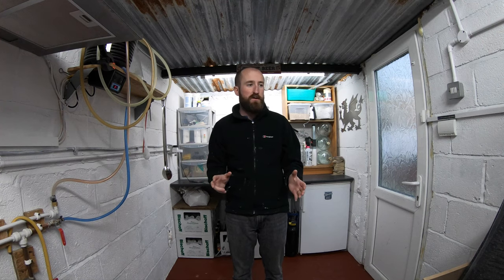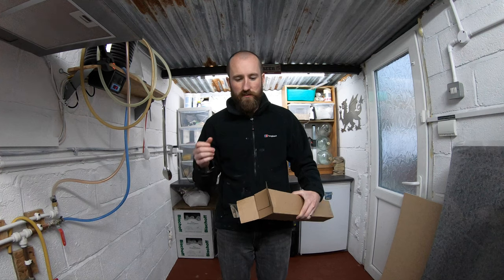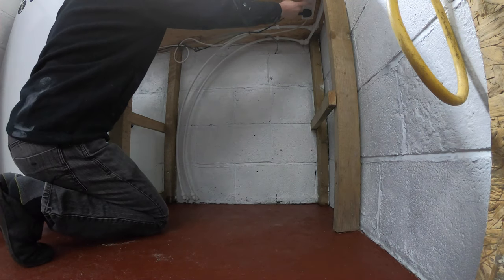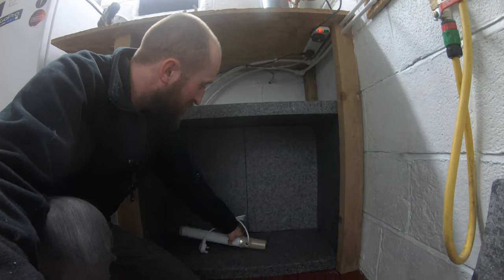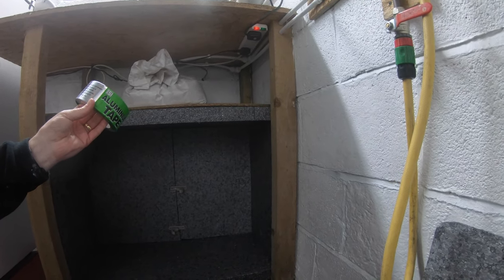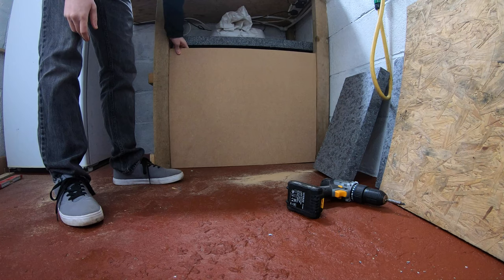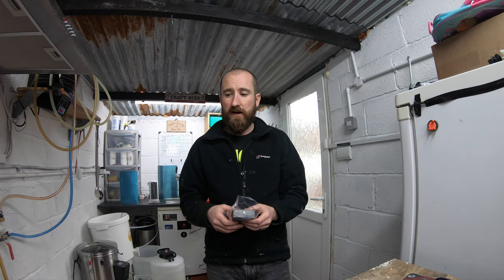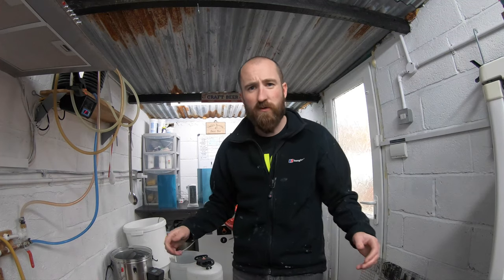How To Build a Custom Fermentation Chamber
Join us as we delve into the realm of DIY ingenuity and unveil the construction of an ingenious fermentation chamber that not only fits snugly into awkward brewery corners but also gets the job done without breaking the bank.

In this video, we showcase the step-by-step process of building a spacious fermentation chamber, perfect for accommodating 2 x 5-gallon buckets with room to spare. Discover how we tackled the challenge of crafting a solution tailored for an unconventional brewery layout, proving that size constraints shouldn't limit your brewing ambitions.

What sets this fermentation chamber apart is its cost-effectiveness and simplicity. Learn how to harness your DIY skills to create a functional and affordable setup, allowing you to invest more in your craft without compromising on quality.

The versatility of this fermentation chamber is unparalleled. With ample space for 2 x warm fermentation/many bottles conditioning, you gain precise control over your brewing environment. Adapt to various requirements such as diacetyl rest or chilling, and witness the flexibility that comes with this ingeniously designed chamber.

Say goodbye to unused spaces and hello to a tailored fermentation solution that not only works but works exceptionally well. Whether you're a seasoned brewer or just starting out, this video is packed with insights to elevate your brewing game. Watch now and transform your brewery into a space-efficient, temperature-controlled haven for your craft! 🍻

Iechyd da! :)